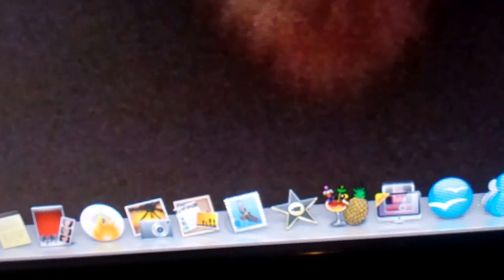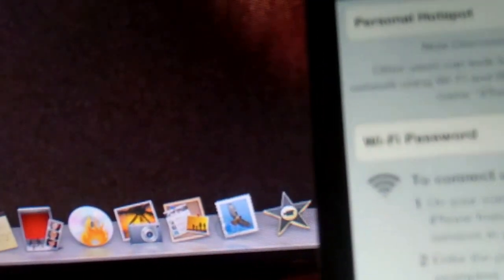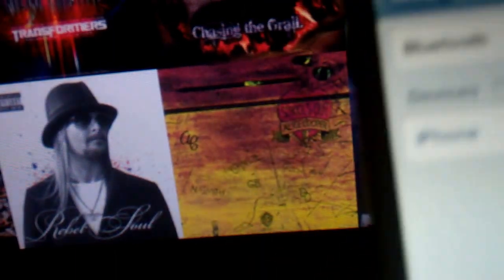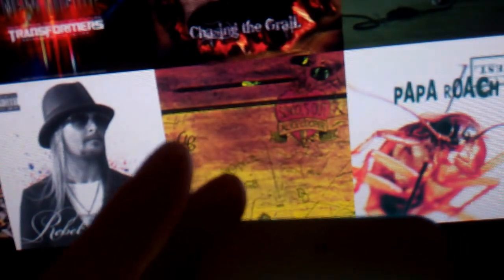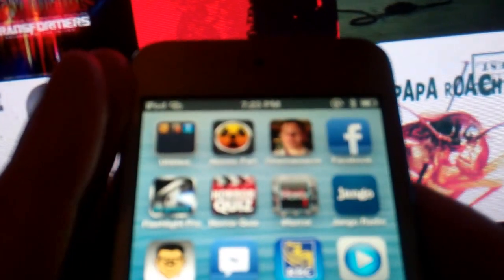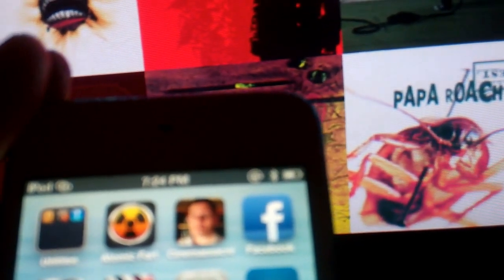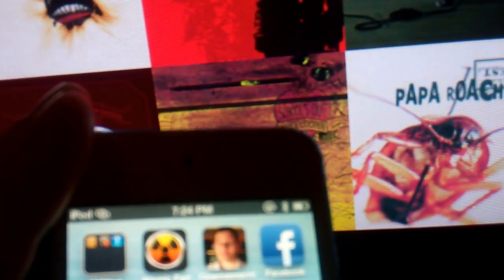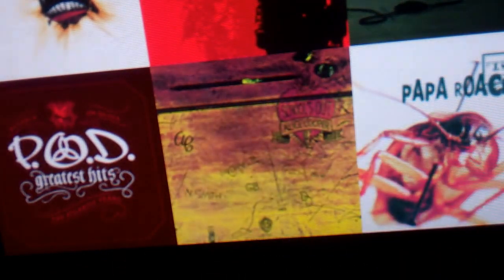RBMW Episode 21 Creating a hotspot on your iphone for your ipod or iPad in no wifi areas on 3g.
Creating a hotspot on your iphone for your ipod or iPad in no wifi areas on 3g.